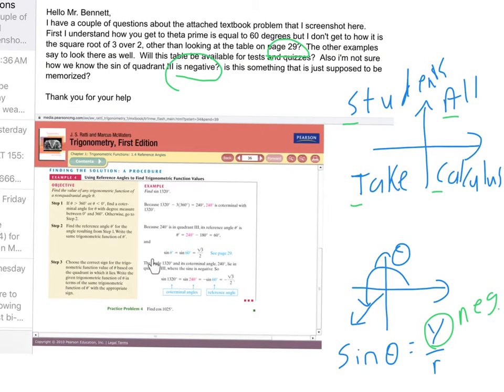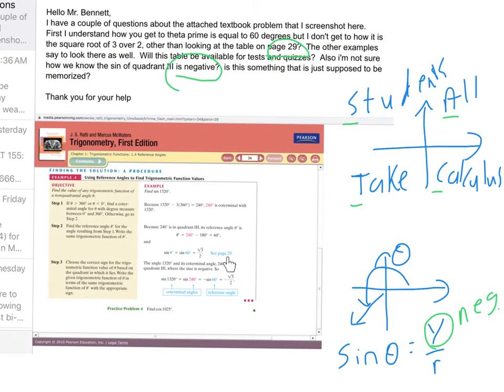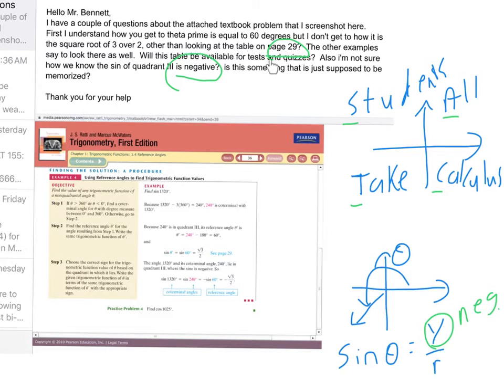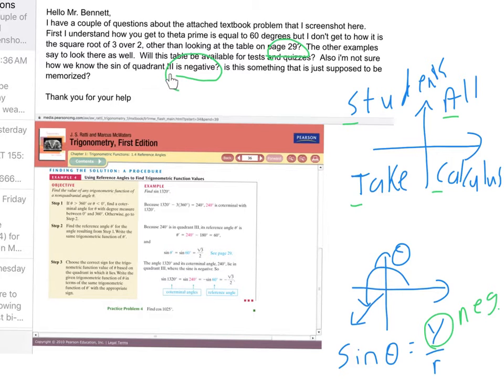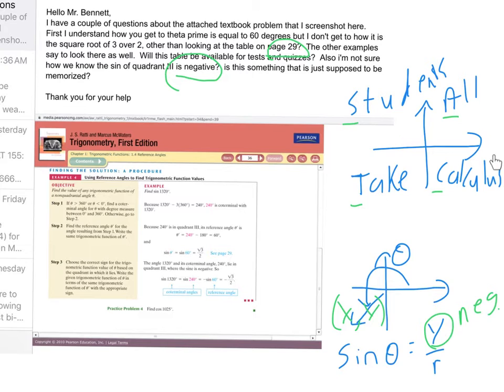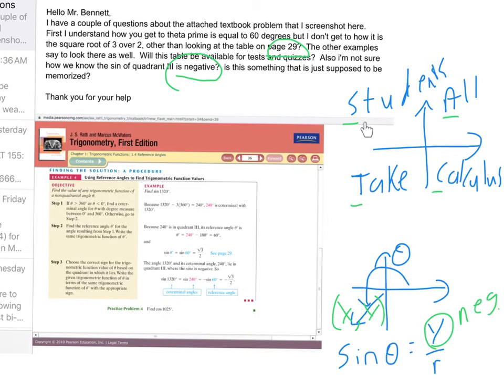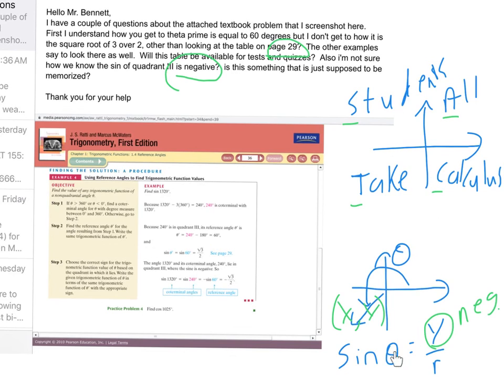all student take calculus